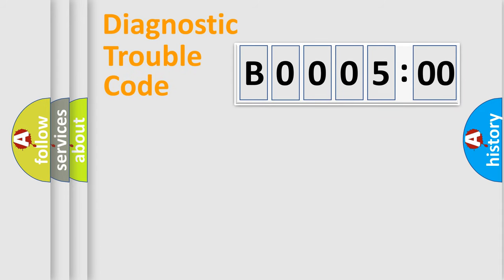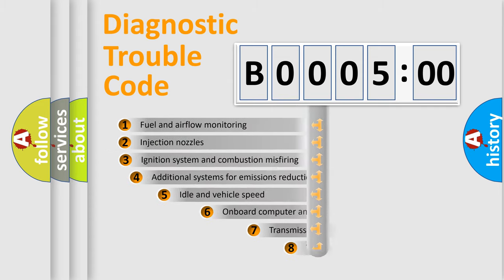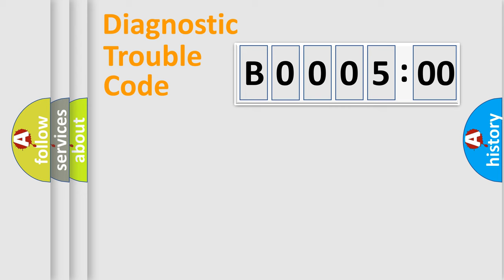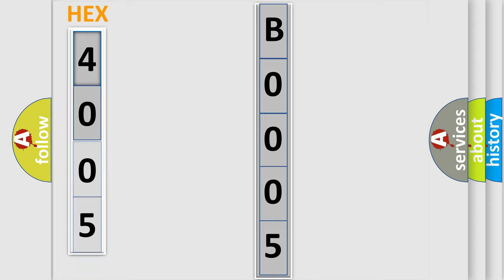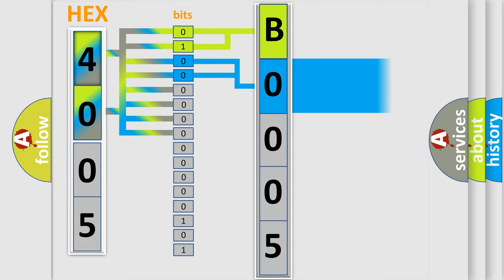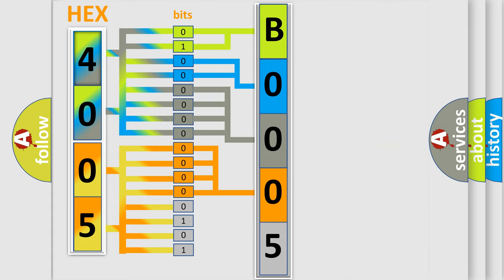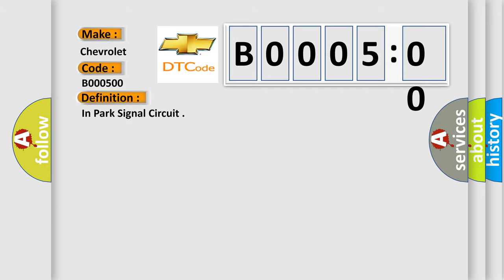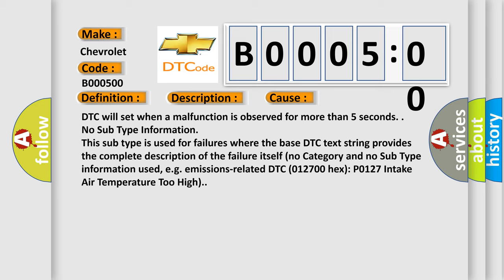DTC Chevrolet B0005 00 Short Explanation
Contents:
0:21 Basic DTC analysis according to OBD2 protocol standard.
1:48 Insight into programming
2:58 A diagnostically understandable description of the Diagnostic Trouble Code
3:05 Basic error definition

Make:
Chevrolet
Code:
B0005 00
Definition:
In Park Signal Circuit
Description:
The system voltage is at least 9.0 V and no more than 16.0 V. The DTC will only set when the output is actively being requested by the module.
Cause:
DTC will set when a malfunction is observed for more than 5 seconds.